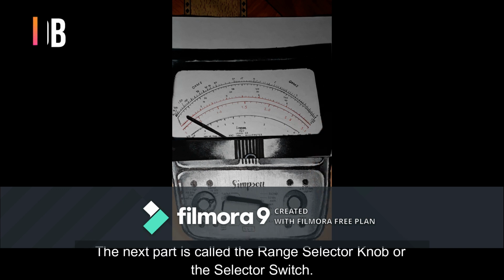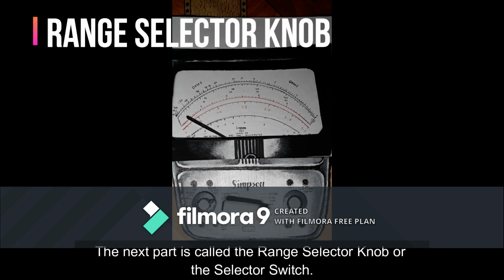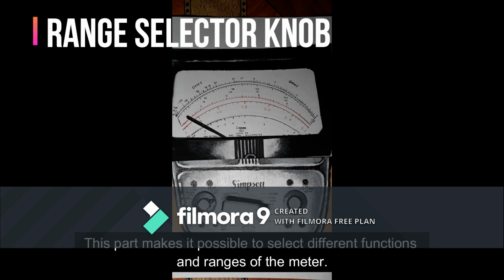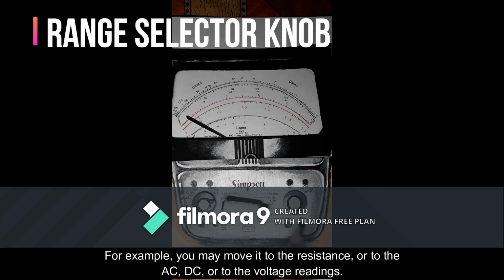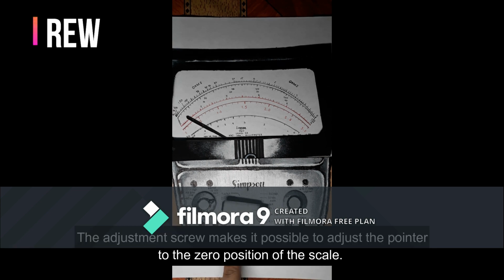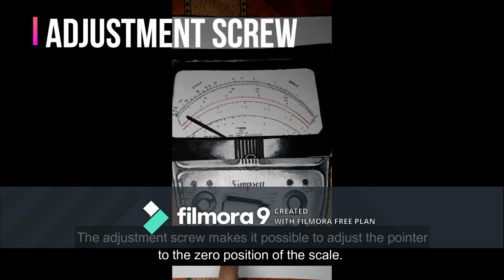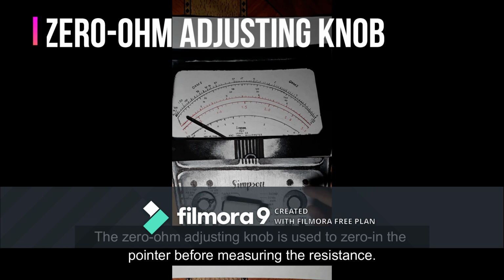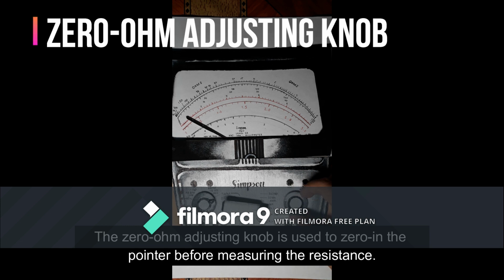EIM: The Multitester (TLE Exploratory Course)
By: Chrizzabel A. Artuz, LPT
Subject Requirement for Educational Models, Paradigms, and Procedures (PUP-OUST)
Presented to: Caroline T. Sumande, DEM

P.S. please bear with the watermark ✌